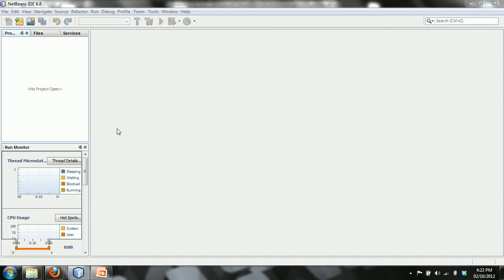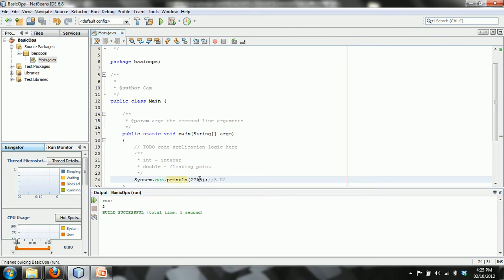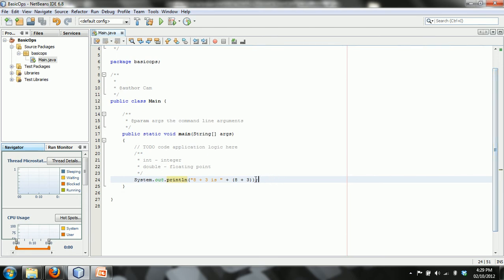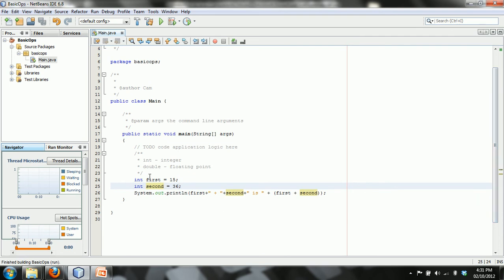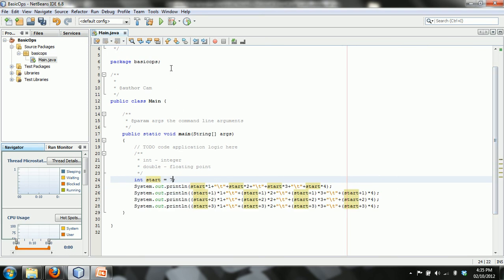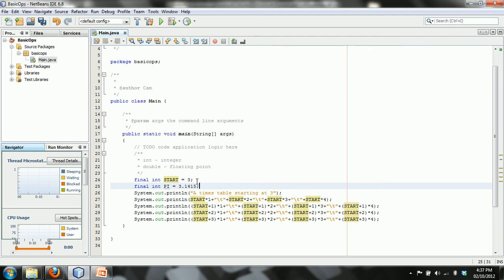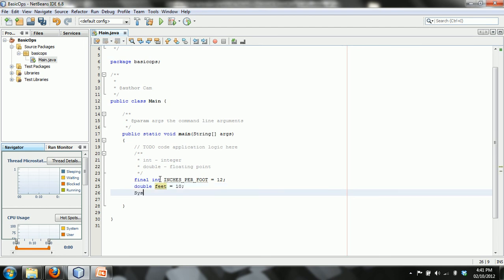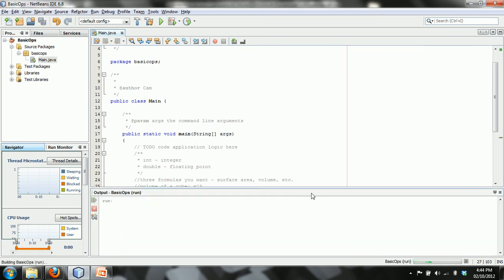Mr Joyce - Computer Science - Basic Operations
In this lesson we look at basic operation in Java (mostly mathematical).